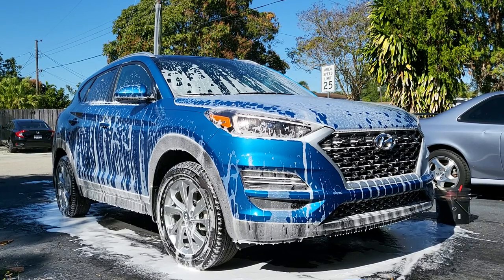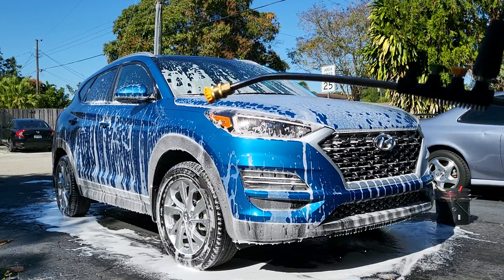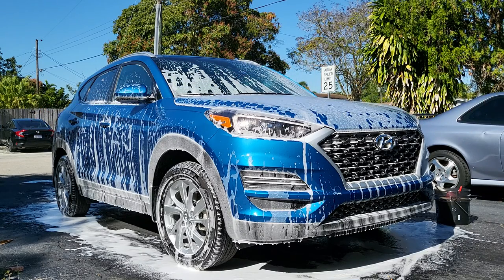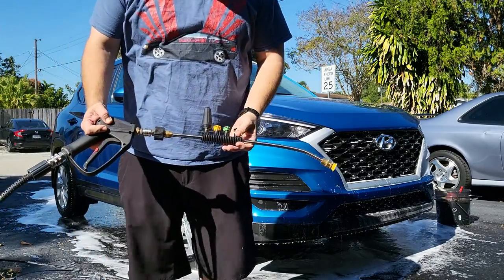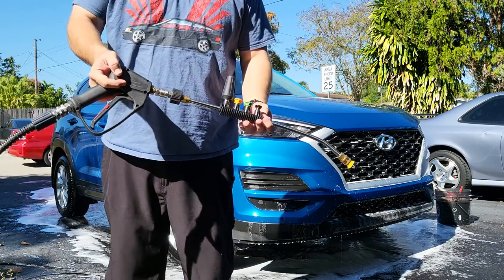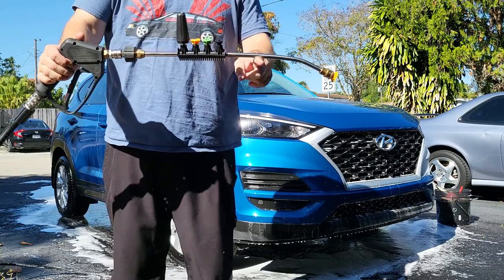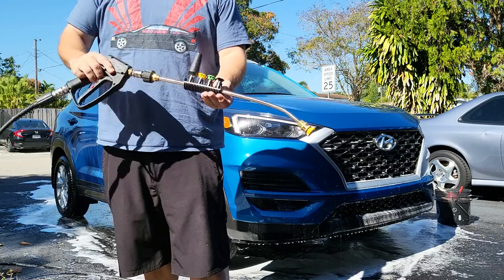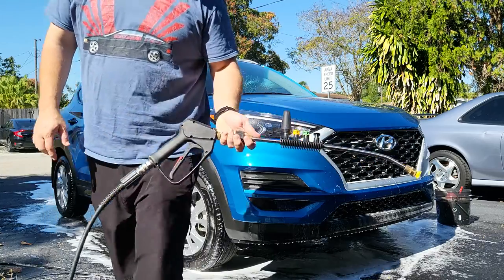DIY pressure washer gun extension with 20ﾟ bend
Detailing DIY  Pressure washer Car detailing Car wash